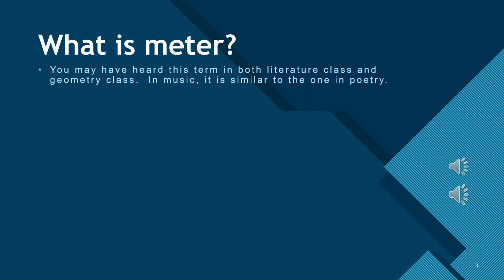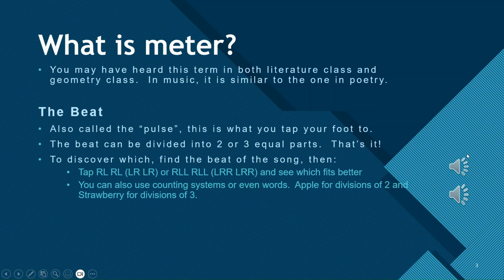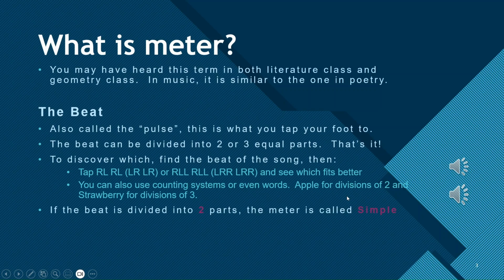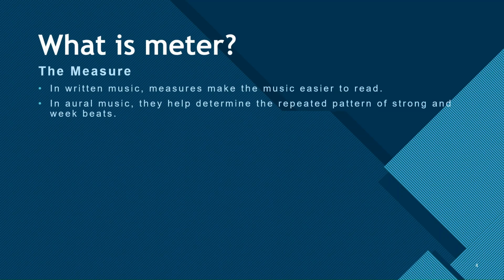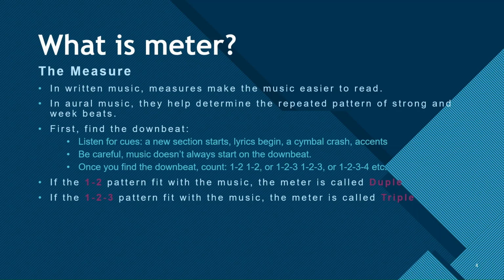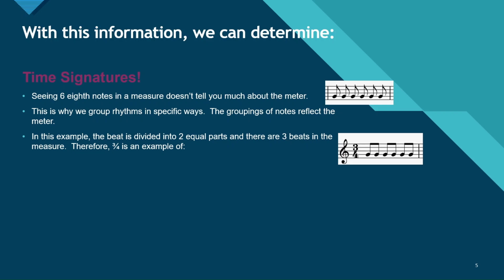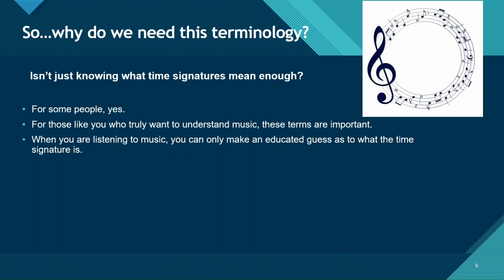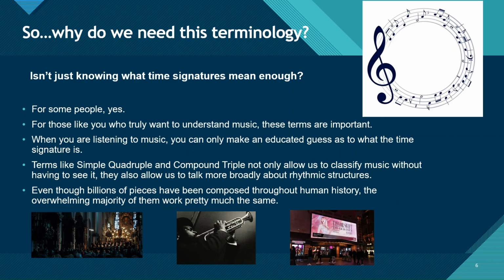Musical Meter Video